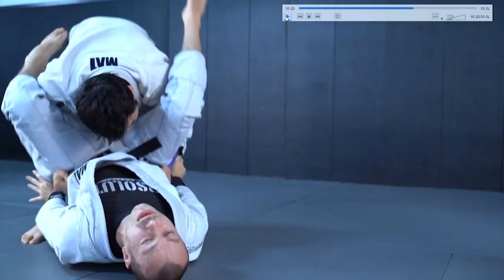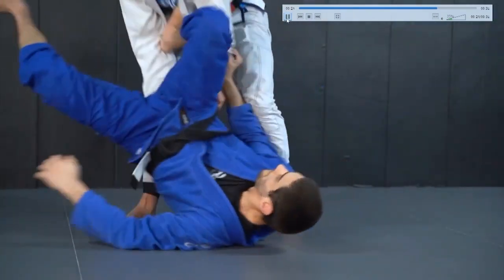Lachlan Giles GI - Guard retention vol5